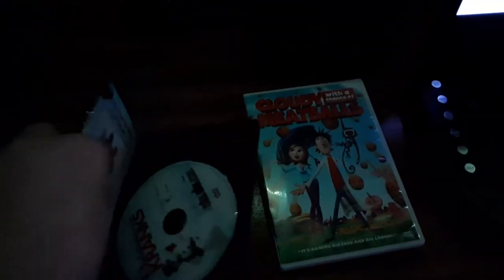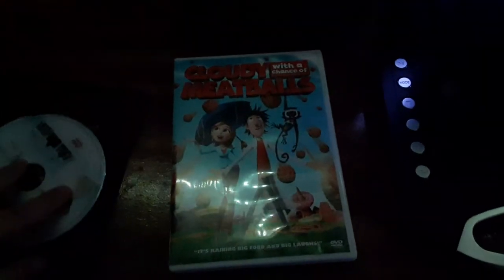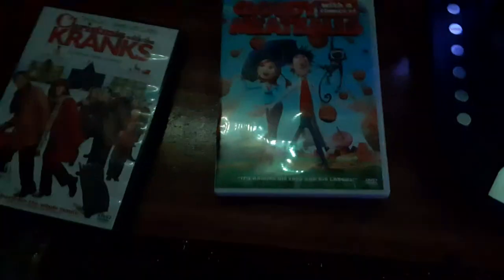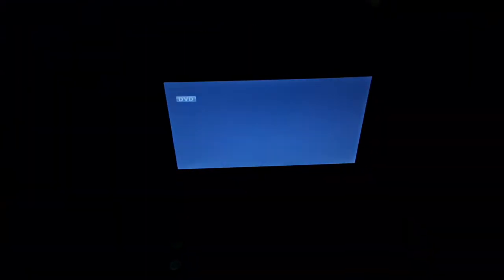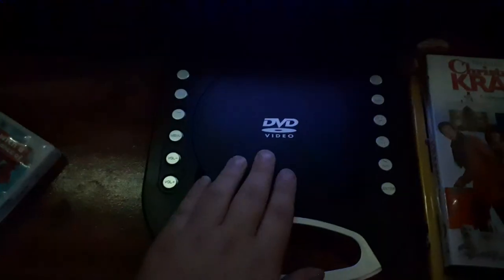Testing my Magnavox portable DVD player (Headset Edition)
For BlaketheSB&YTfan and Landon the movie guy 2009